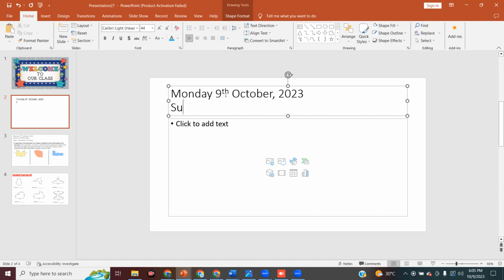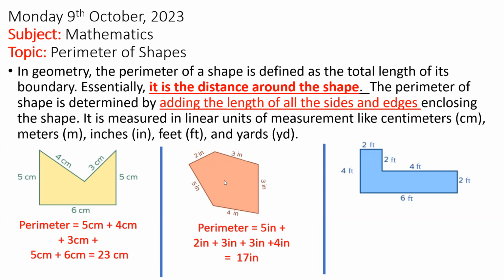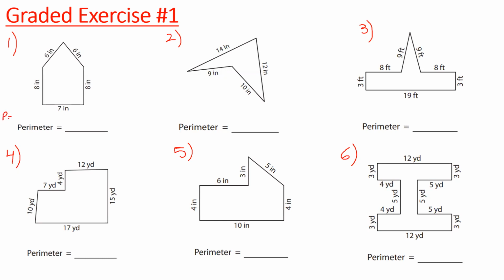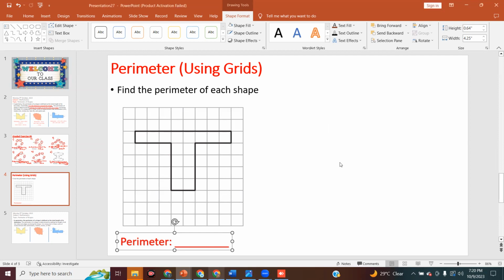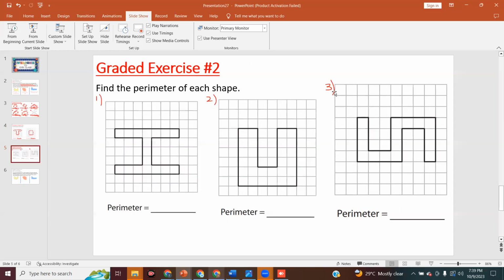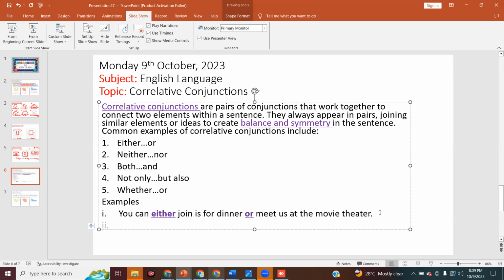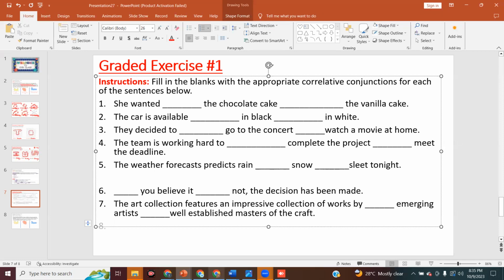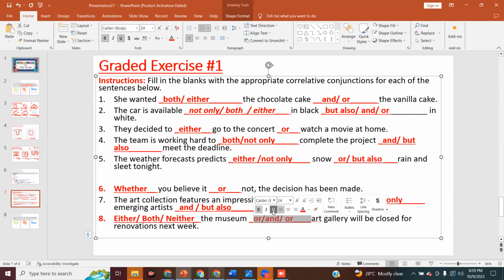Classes: Day 1, Week 7 (Fall 2023): Finding the Perimeter (with and without grids)